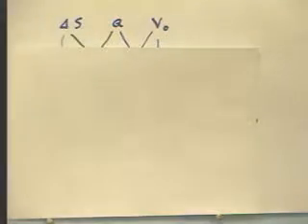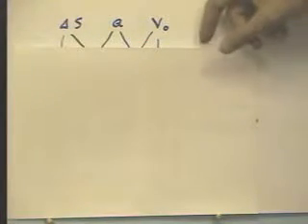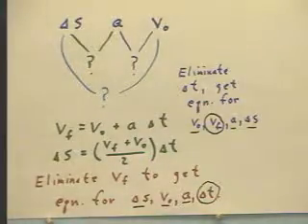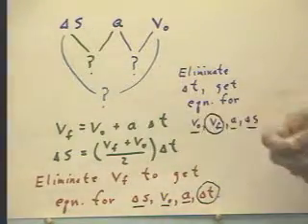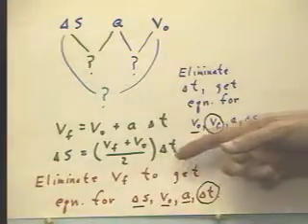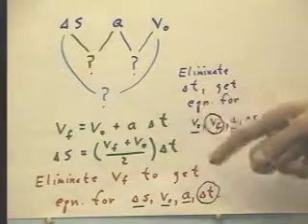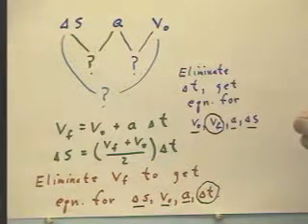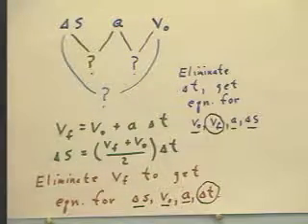ph d2 0904 32